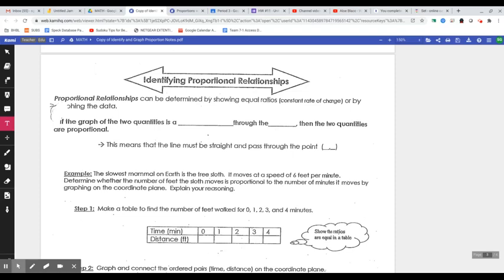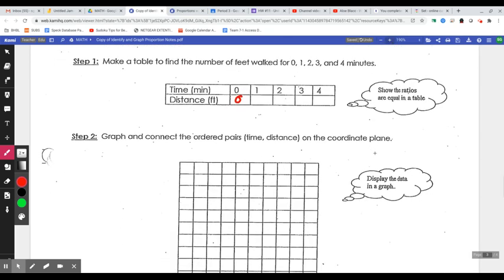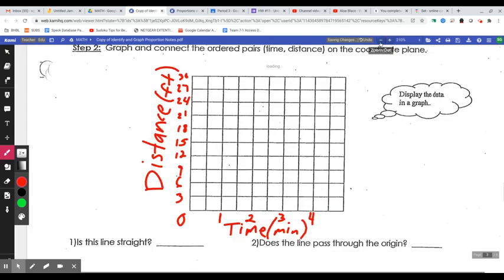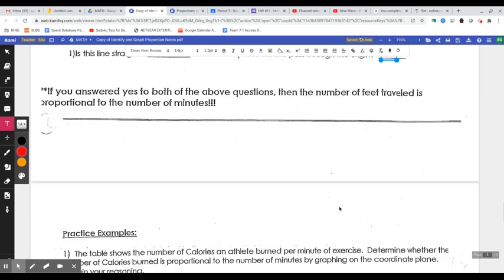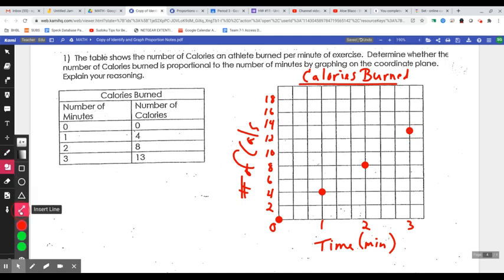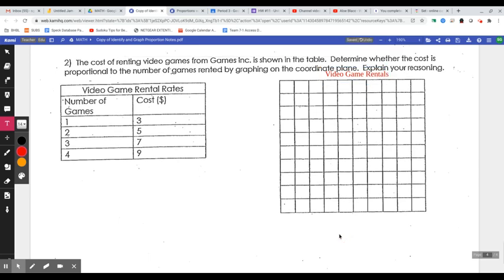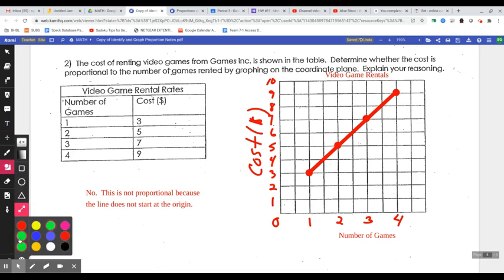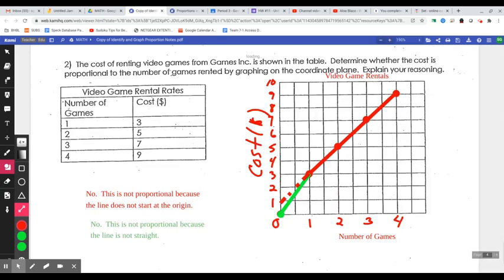Graphing Proportional Relationships